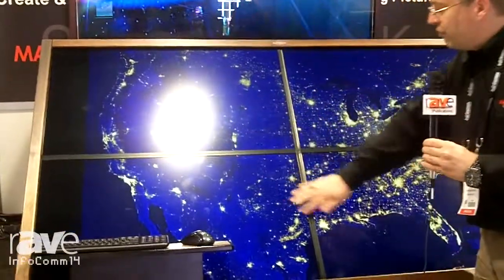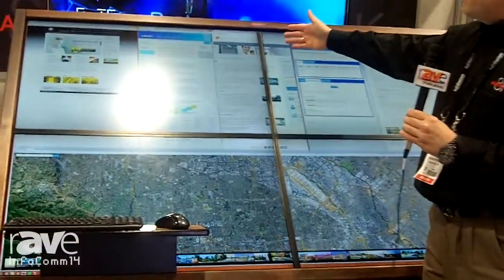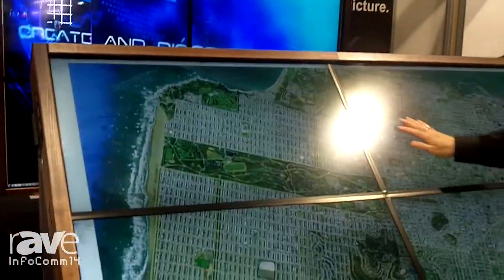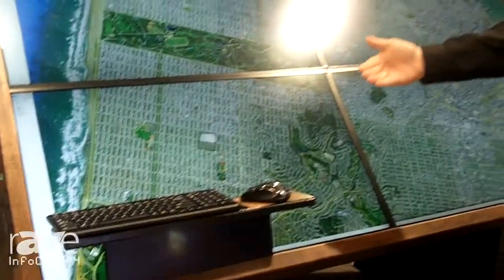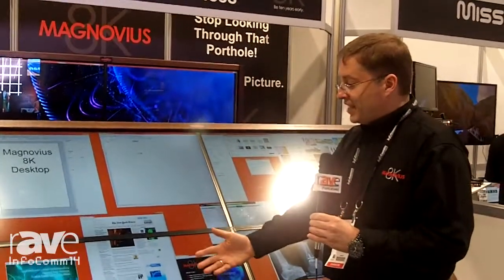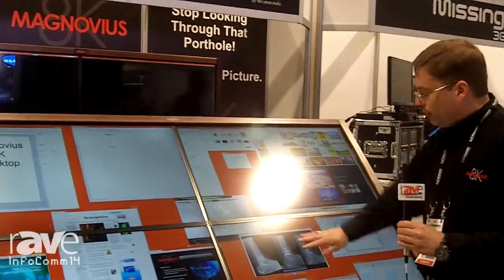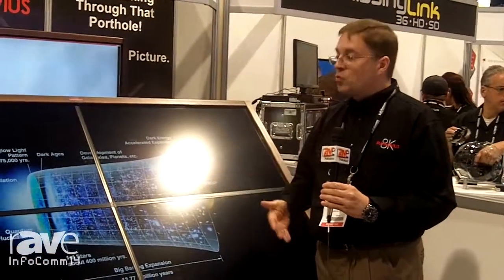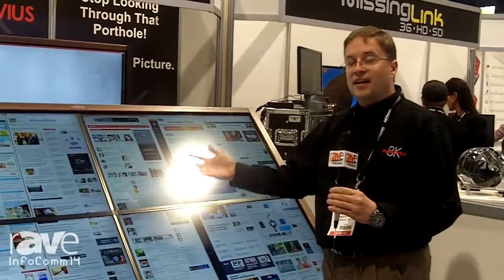InfoComm 2014: Magnovius Shows its 8K Unified Desktop Computing Device